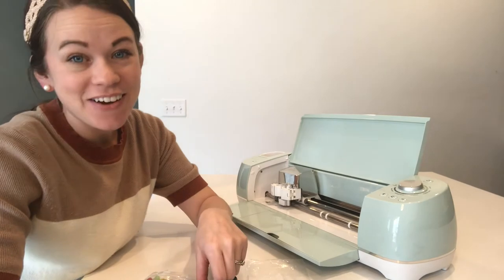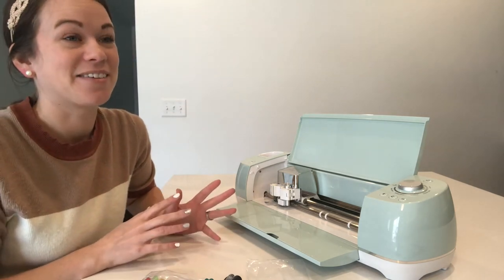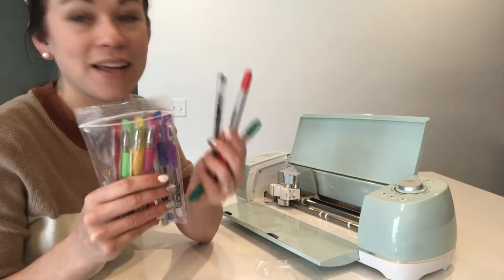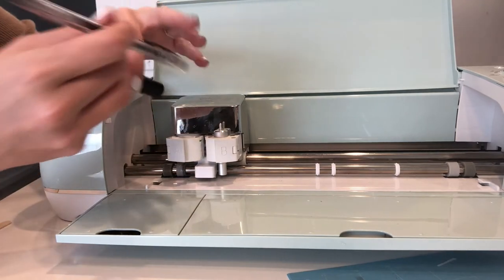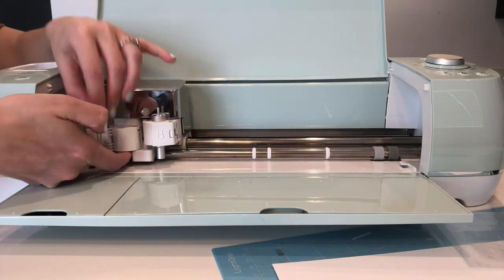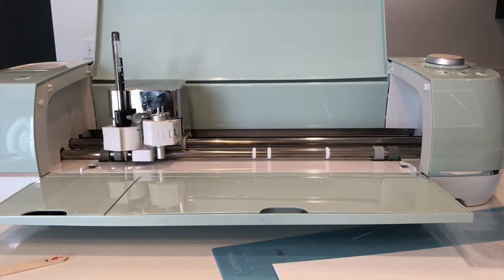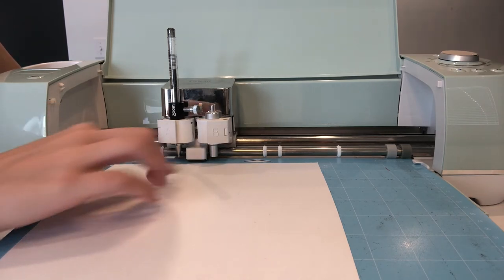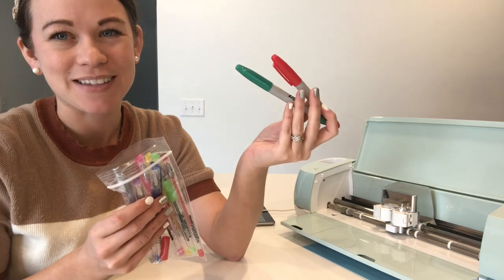Cricut Pen Adapter for Sharpie Pens and Markers Review by Zoom Precision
This video shows how to use any Pen or Marker in your Cricut or Silhouette machine using the Zoom Precision pen and marker holder adapter. Although this video shows using the Cricut Explore Air 2, the same process can be applied to any Cricut or Silhouette machine.

Cricut Machines:

Silhouette Cameo 4:

Silhouette Cameo 1, 2, and 3, Curio, Portrait as well as KNK, Gazelle, Pazzle, and Xyron Wishblade: